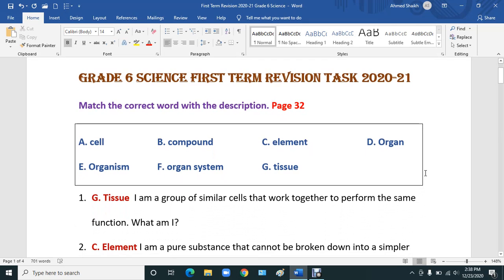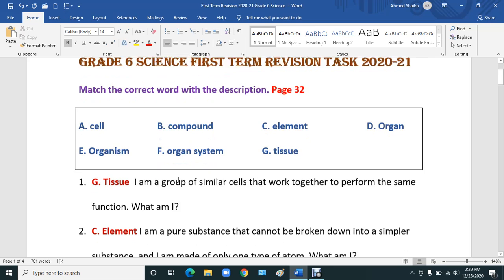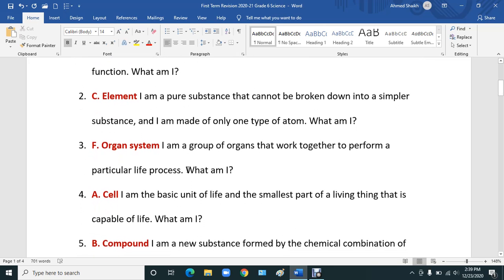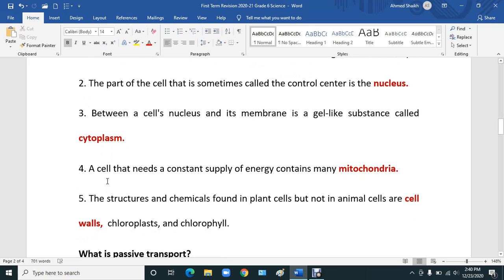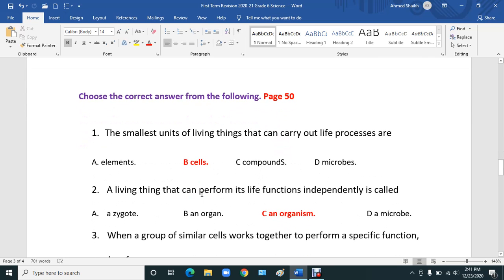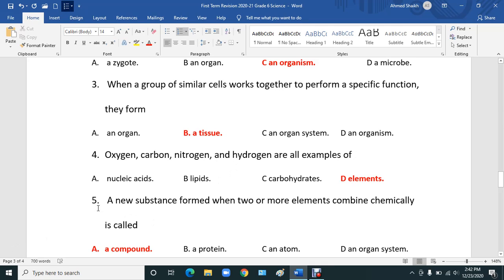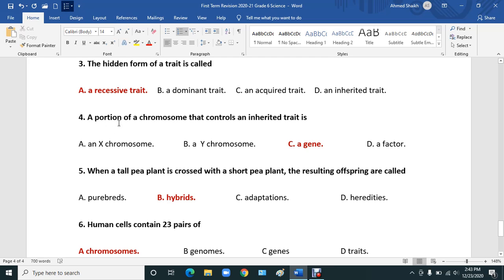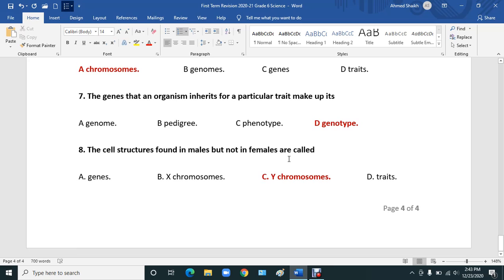Science Revision Tasks Grade 6